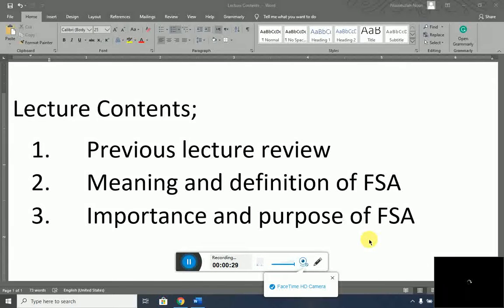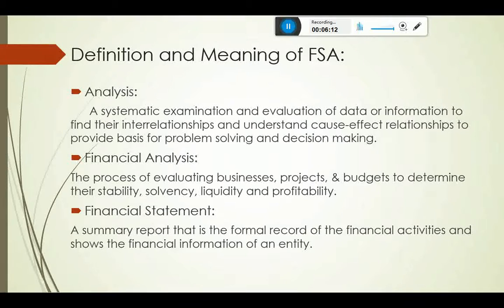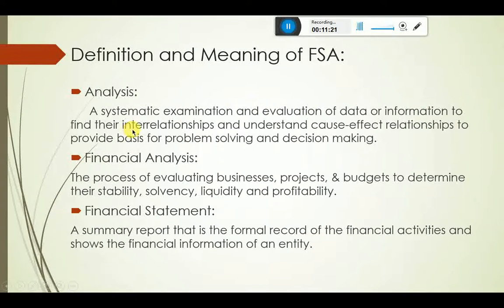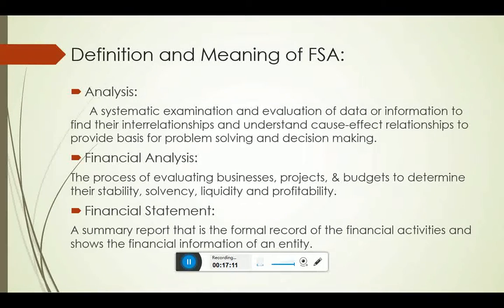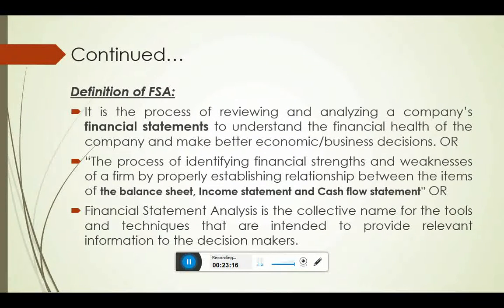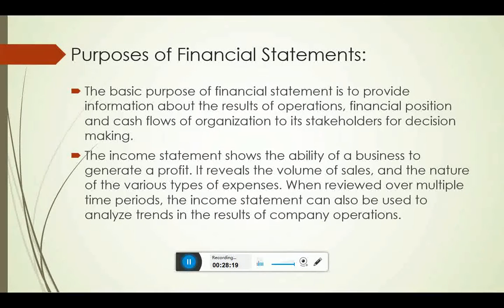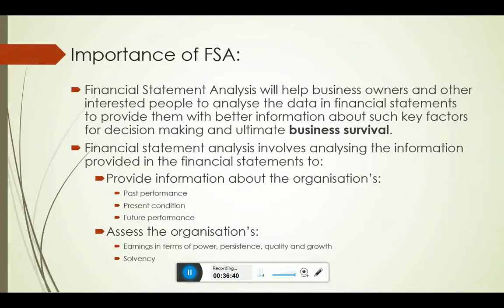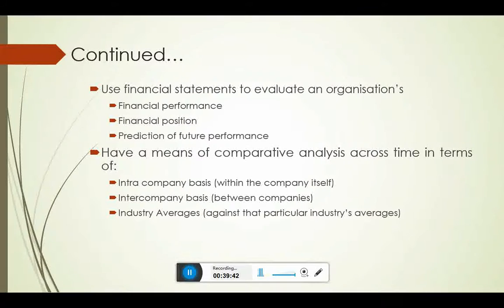Financial Statements Analysis Lecture 01 Definition, Meaning and Importance of FSA